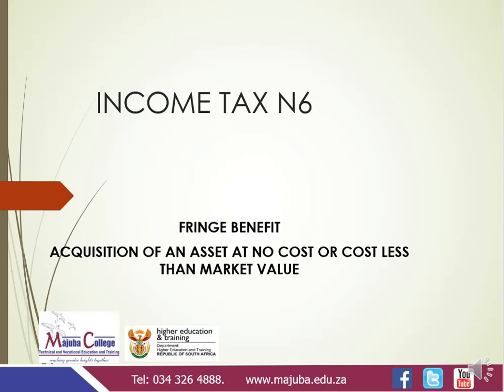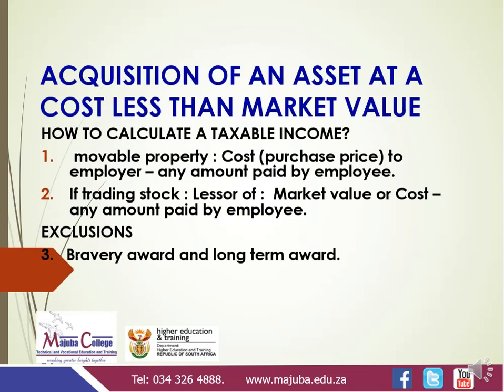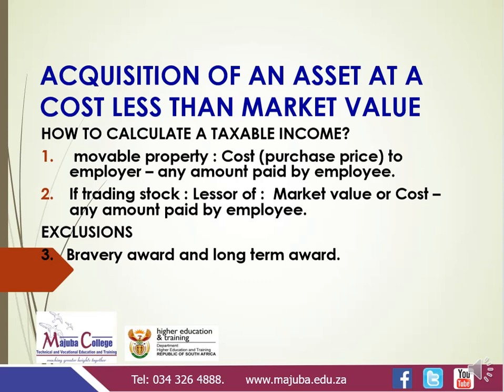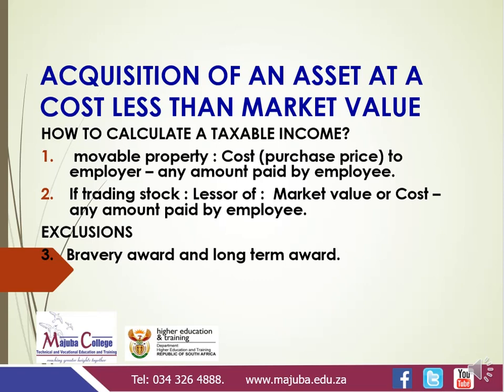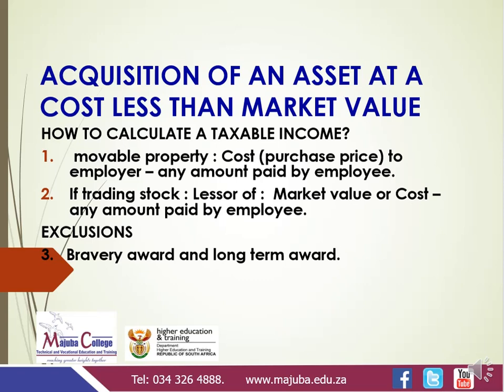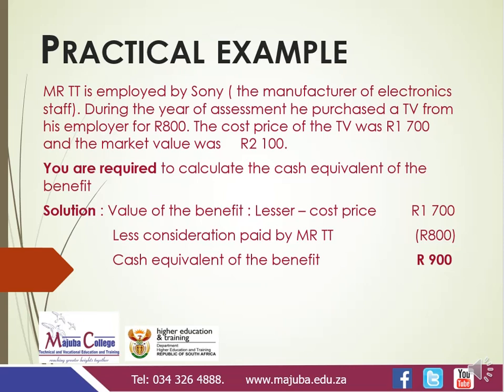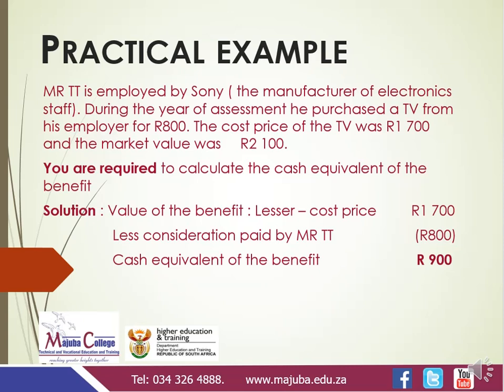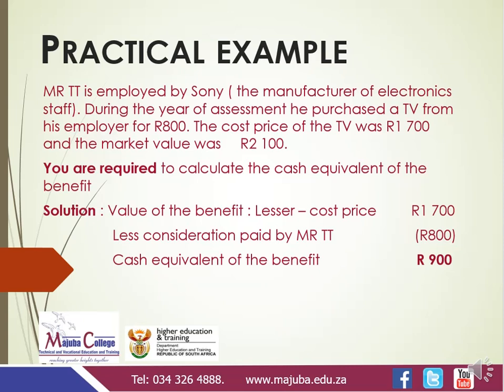Income Tax N6 (Fringe Benefits - Asset Acquired at a Lesser Cost) - Mr X. M. Nkosi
Income Tax N6 (Fringe Benefits - Asset Acquired at a Lesser Cost) - Presentation

Reference Book - A student's approach to income tax - Natural persons by K Coetzee, KL De Hart,  AD Koekemoer, A Oostuizen and C Stedall